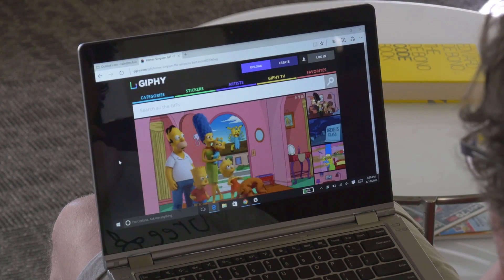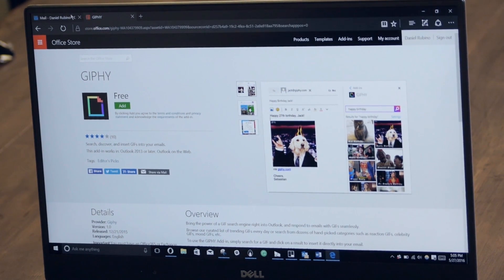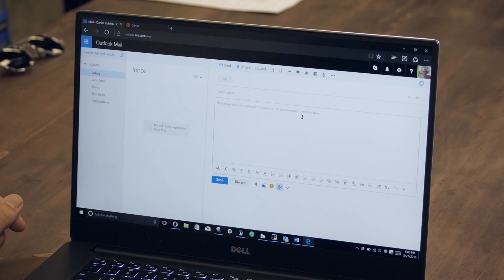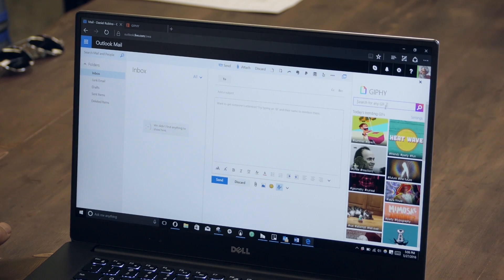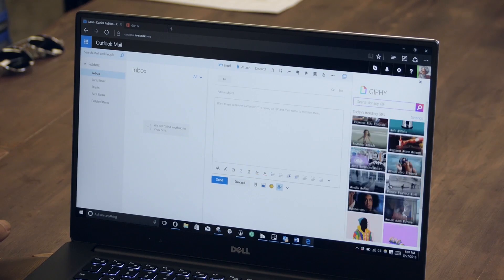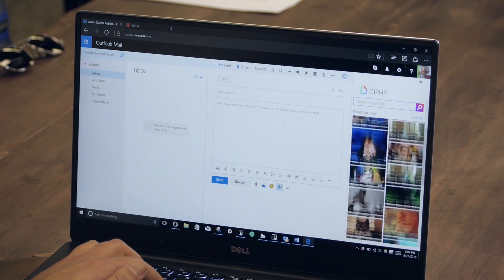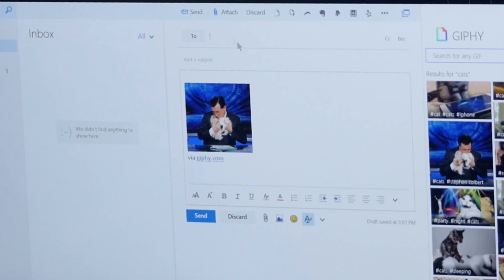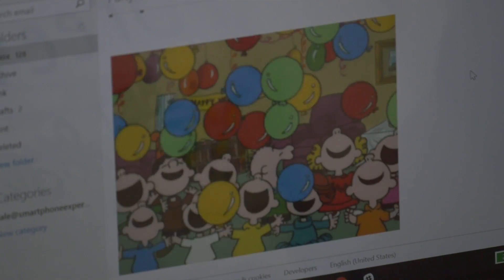Giphy for Microsoft Outlook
Giphy is now available right in Microsoft Outlook so you can crank your emails up a notch by using Giphy to add fun gifs to your emails.